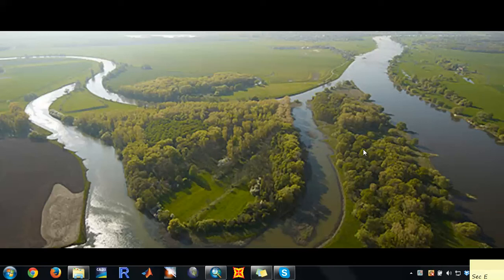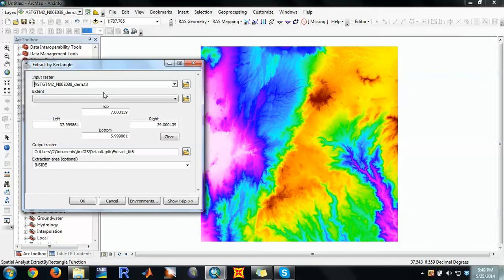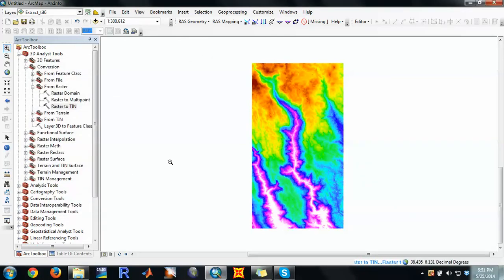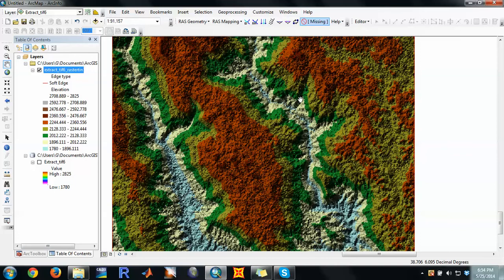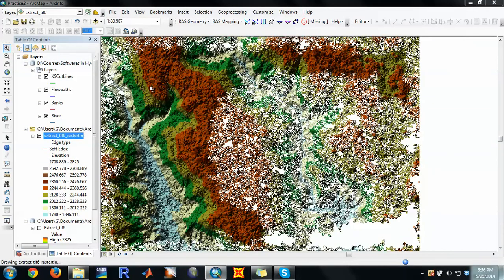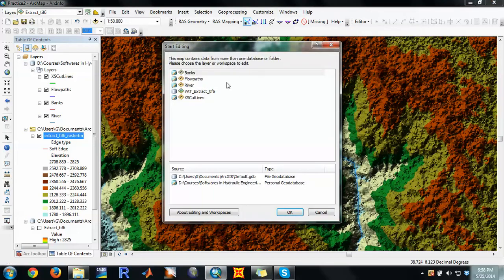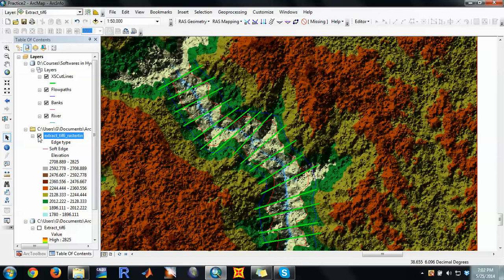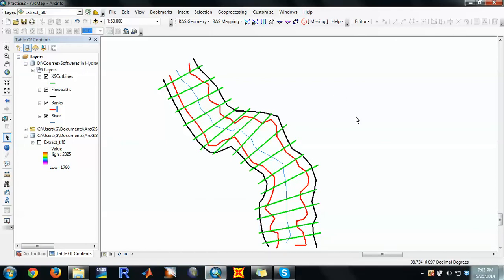HEC GeoRAS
Detail about HEC GeoRAS